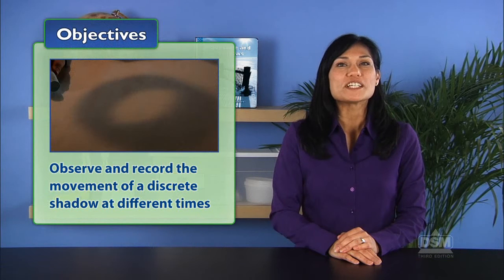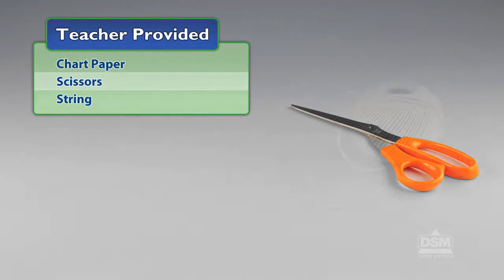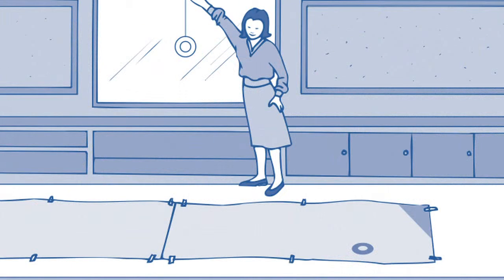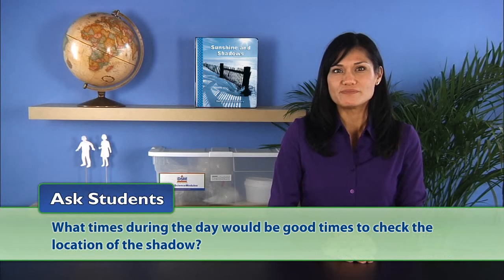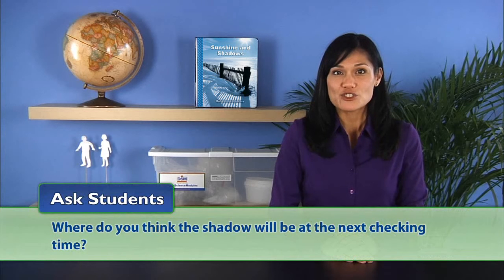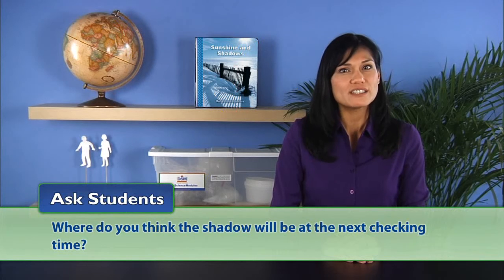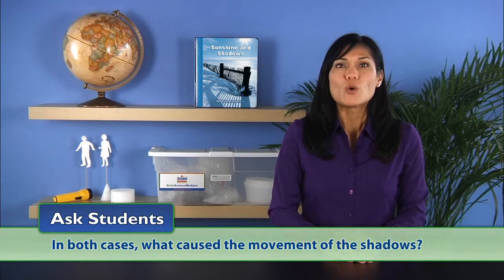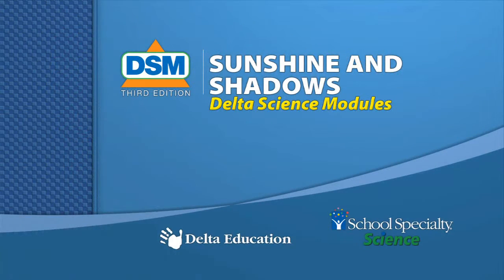Sunshine and Shadows - Activity 7: A Separate Shadow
Students observe and record the movement of a discrete shadow at different times of the day. After the second observation, they predict the direction of movement of the shadow. They discover that a shadow moves as the sun’s position changes.